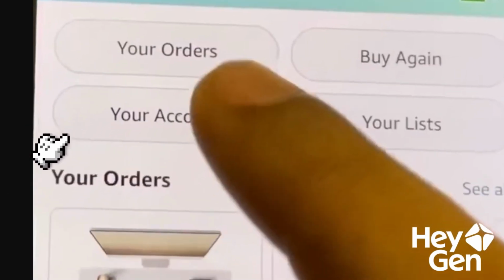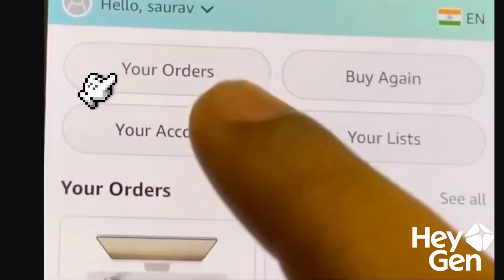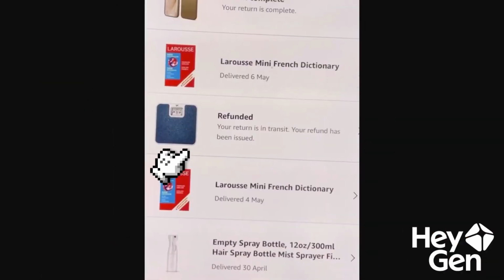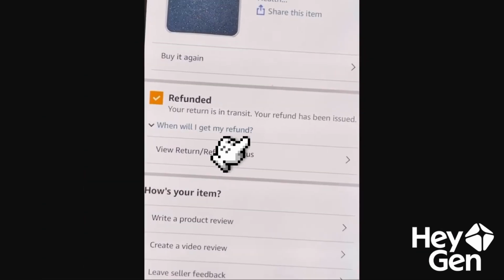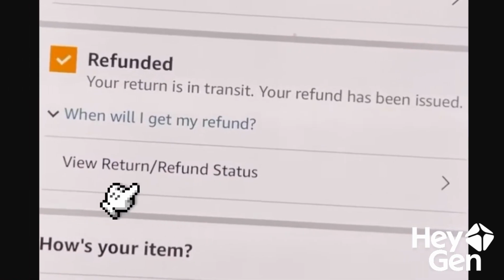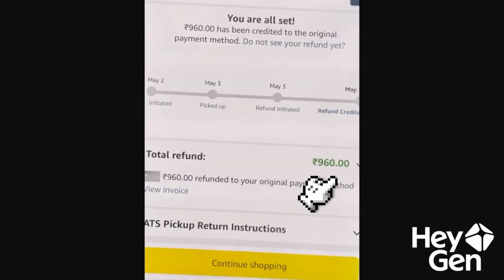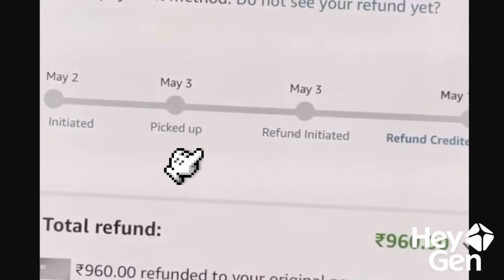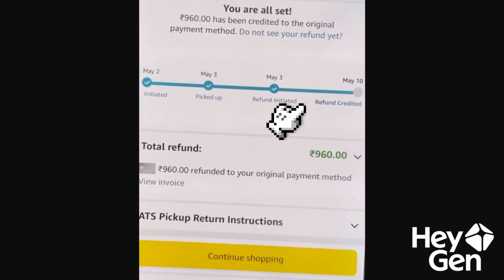How to TRACK REFUND REFERENCE NUMBER (Step by Step)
I teach you how to track refund reference number

In this video you will learn how to:
— how to track refund reference number
— check refund reference number status
— track payment refund using reference number
— find refund status with reference number
— verify refund transaction reference number
— check refund details online with reference number
— how to confirm refund using reference number
— trace refund through reference number
— track refund confirmation number
— check refund progress with reference number